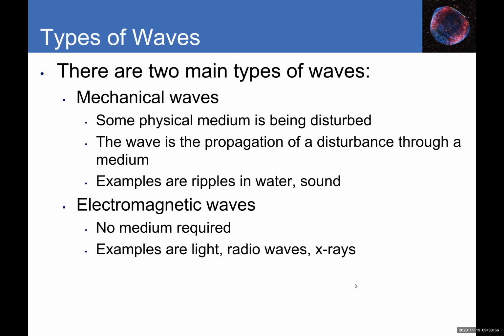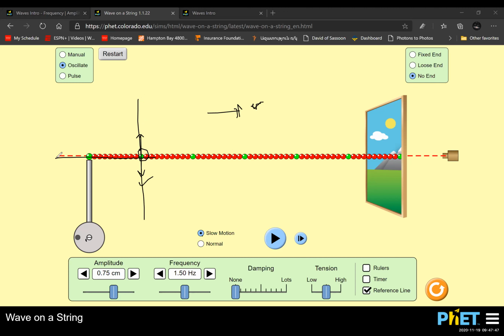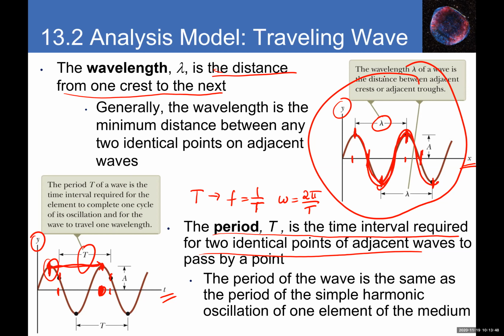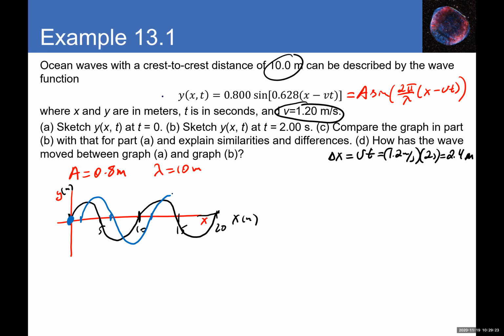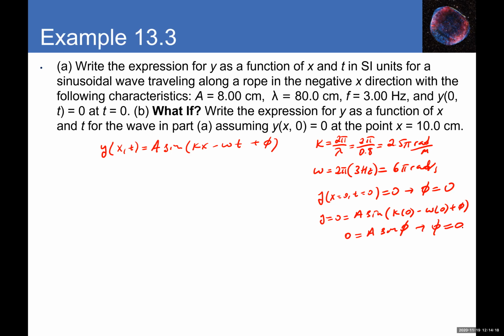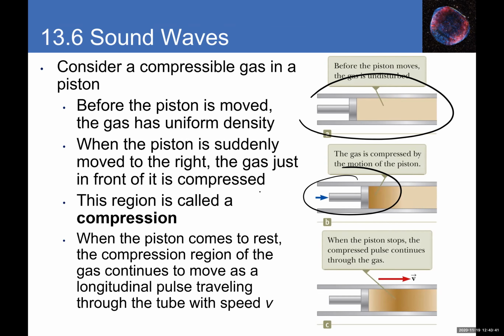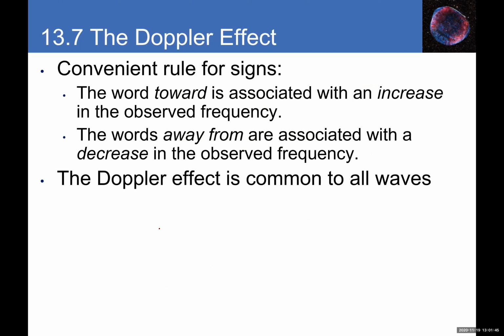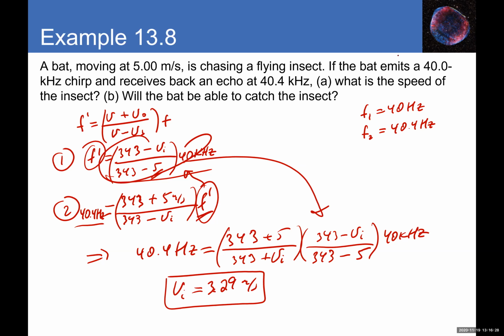Mechanical Waves ~ Physics for Life Science Majors with Calculus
-Waves
-Mechanical Waves
-Wave equation
-wavelength
-frequency
-wave speed
-wave on a string
-Doppler effect